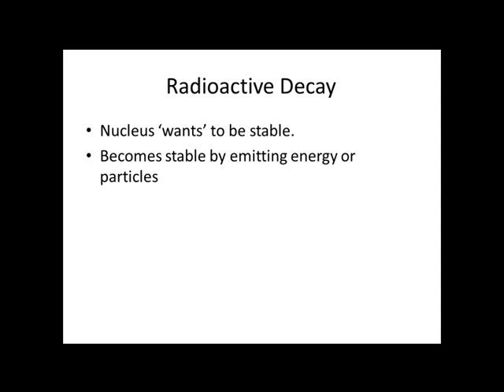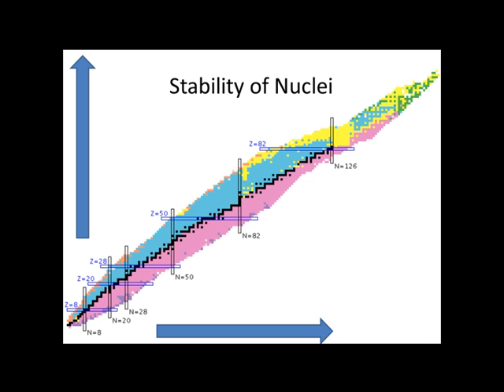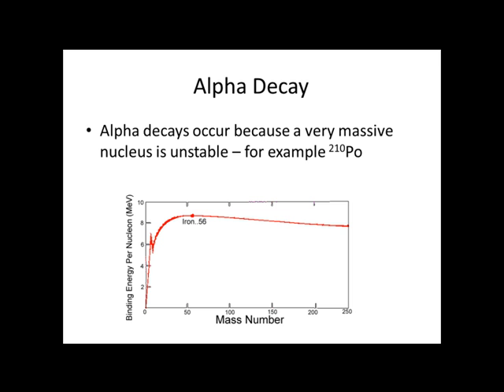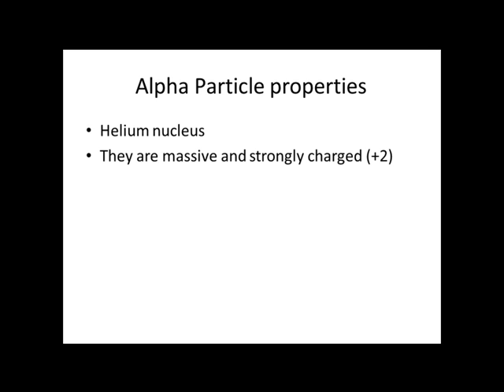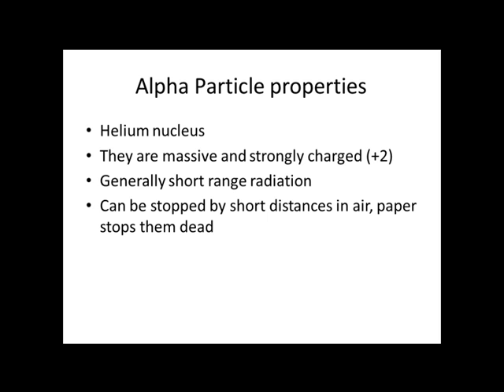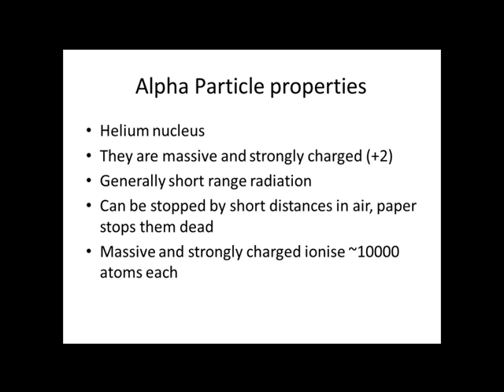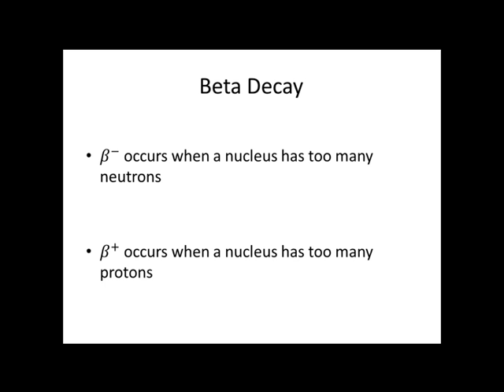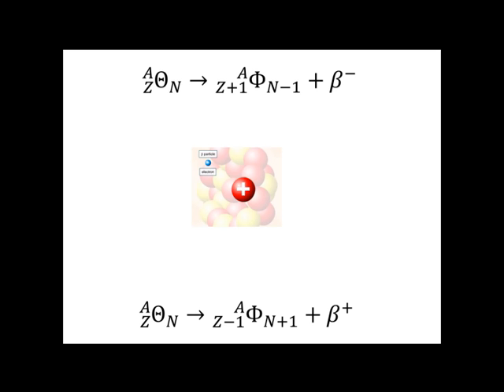a-level presentation - part one.mp4